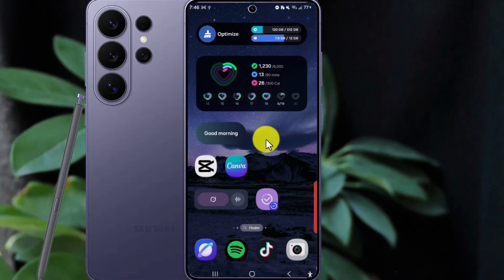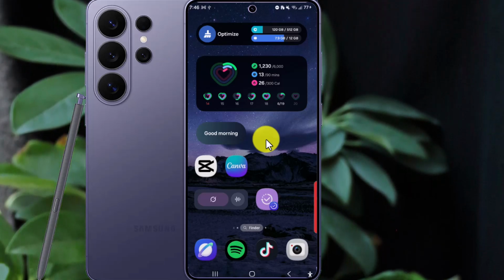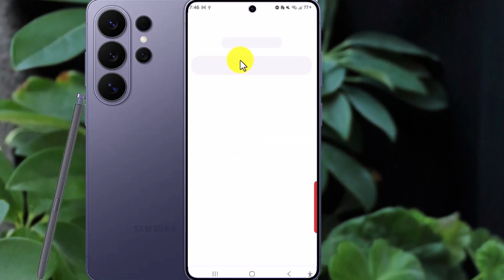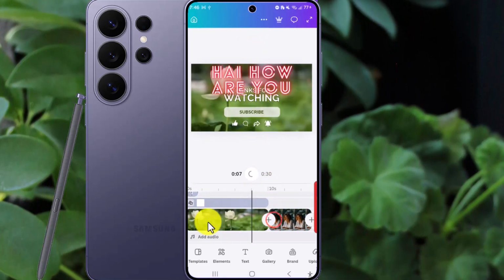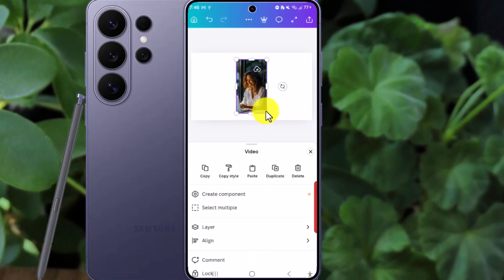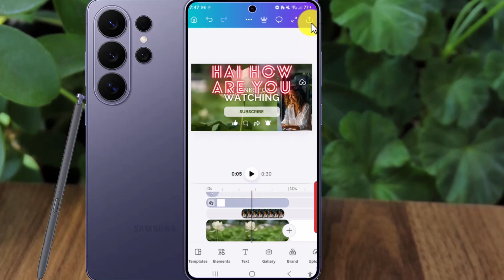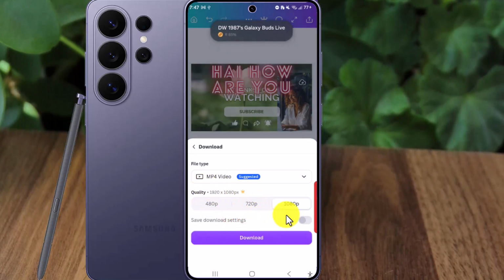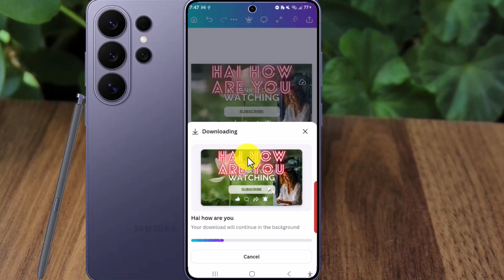Samsung Galaxy S26 Ultra: How to Detach Video from Background in Canva Mobile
Learn how to detach video from background in Canva Mobile on Samsung Galaxy S26 Ultra with this easy beginner tutorial.

In this step-by-step guide, I'll show you how to open an existing Canva video project, select a video clip, access the three-dot menu, use the Detach Video from Background feature, and separate the video for easier editing.

Canva's detach feature helps you separate video elements so you can adjust and edit them individually inside your project.

In this tutorial:
• How to open an existing Canva video project
• How to select a video clip in the timeline
• How to find Detach Video from Background
• How to separate video elements
• How to edit Canva video clips
• How to download Canva videos
• Canva Mobile video editing tips for beginners

This tutorial is simple and beginner-friendly, making it perfect for anyone who wants to explore more advanced video editing features in Canva Mobile.